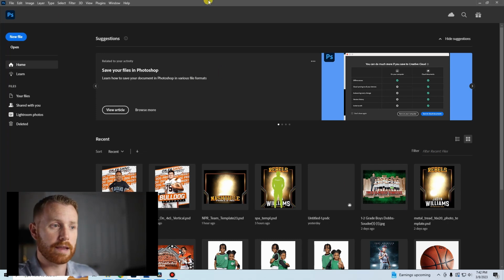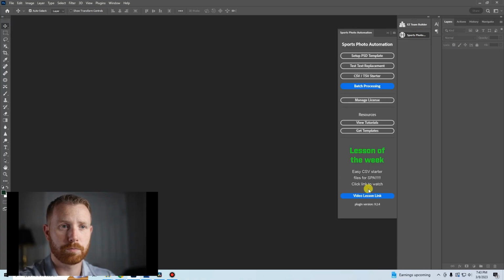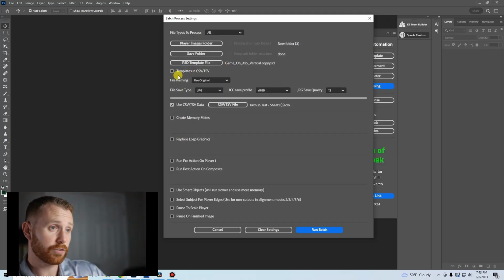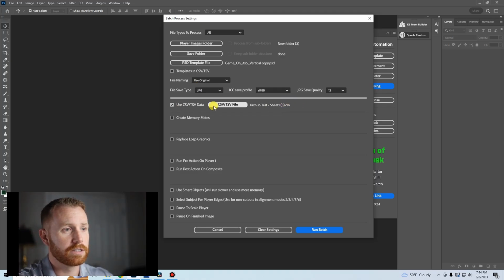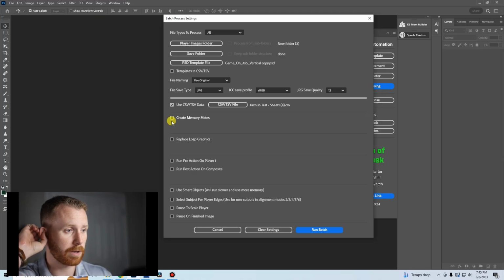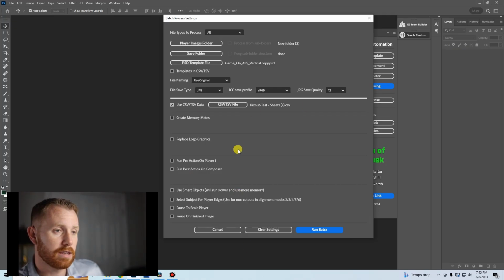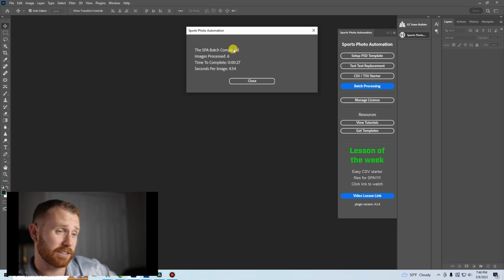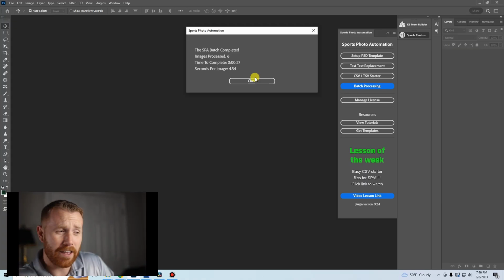SPA Final Build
This is video 3 of 3 on how to successfully automate your templates. In this video you'll learn how to build the template itself to work with SPA.